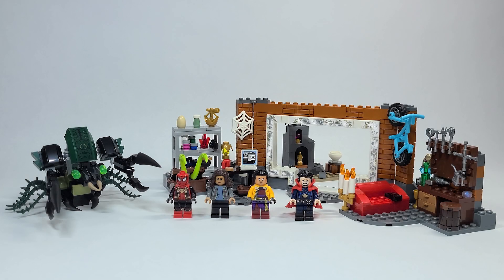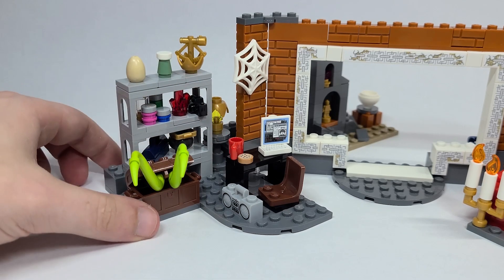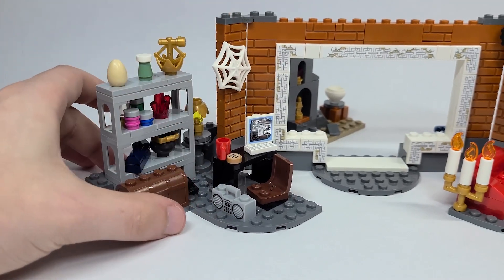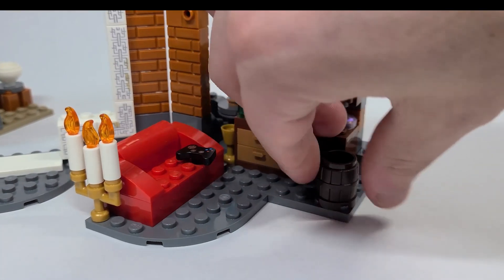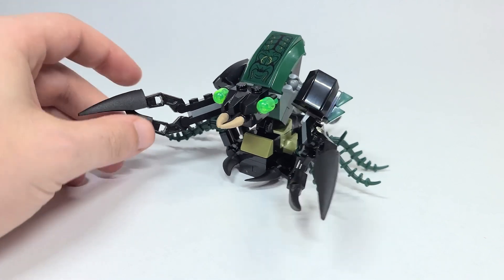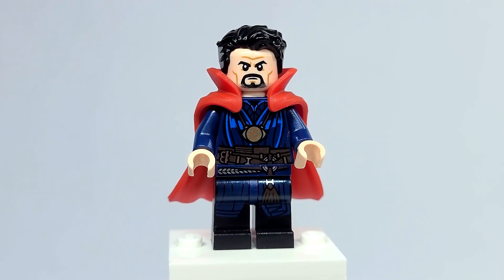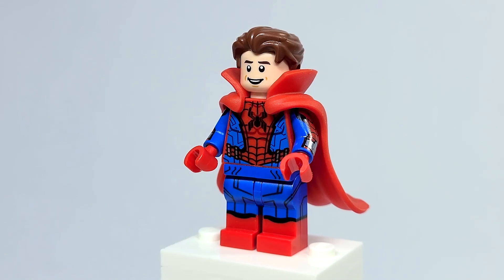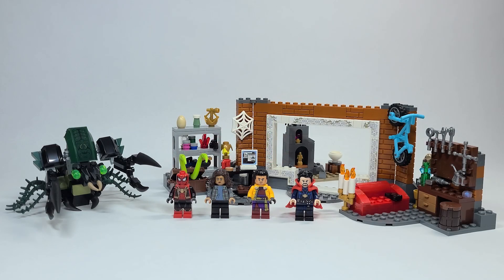LEGO Spider-Man Sanctum Workshop (76185) - 2021 Set Review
Today, we're taking a look at the upcoming LEGO Spider-Man No Way Home set, the Sanctum Workshop! This set will be available beginning on October 1st but I was able to pick this up early from Walmart here in Canada!

Huge thank you to my friend Sensei Stealth, check him out!